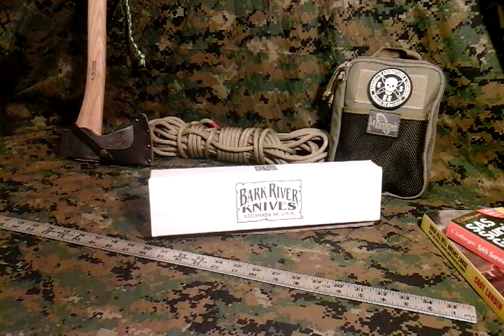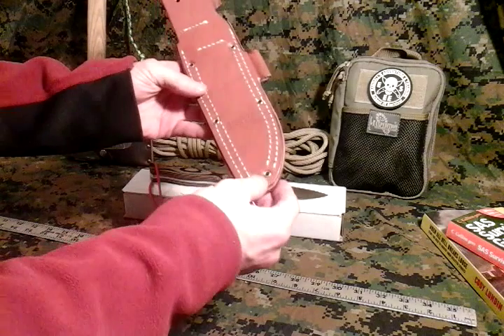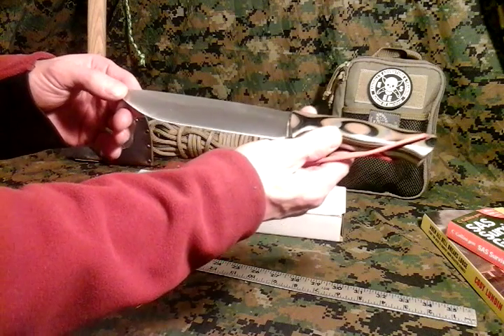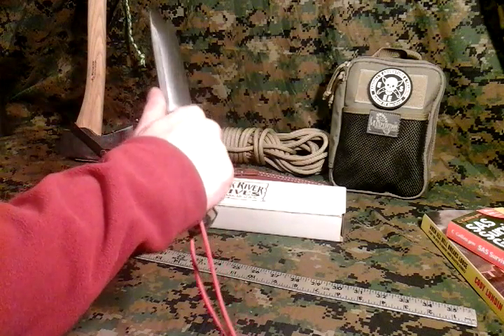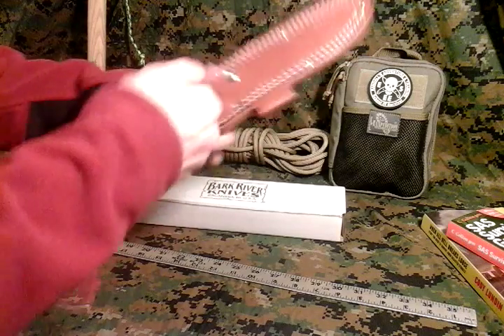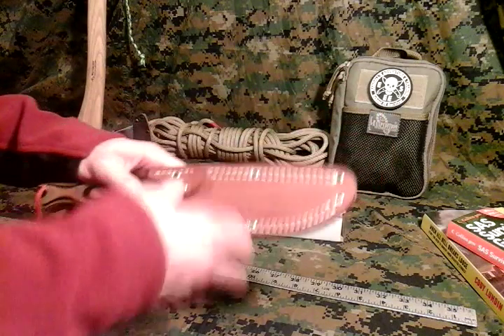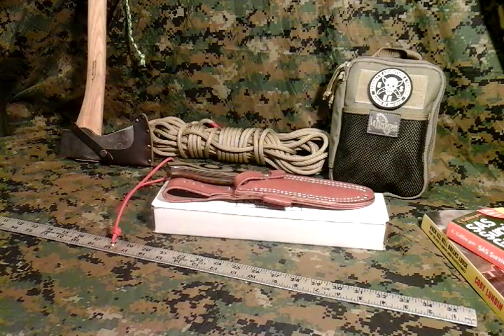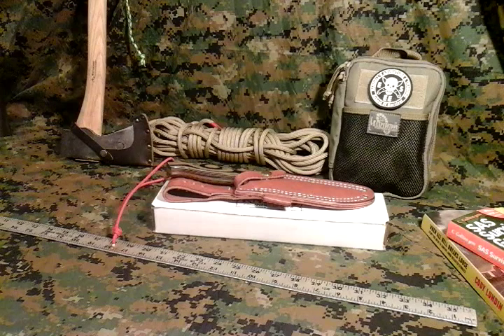Bark river knives bravo 1.5 review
This is just a quick review video of the bark river bravo 1.5 before feild testing